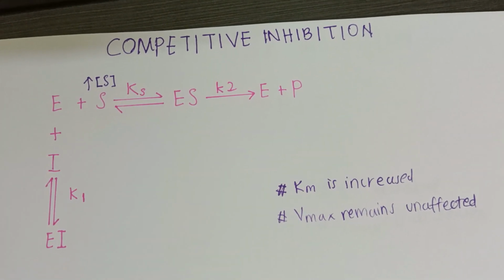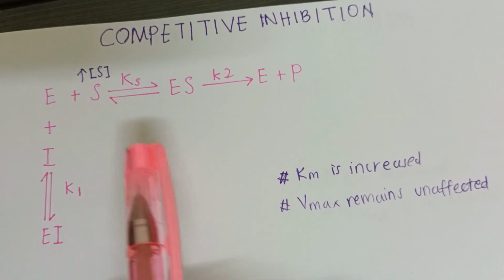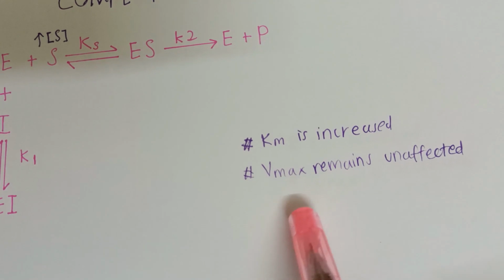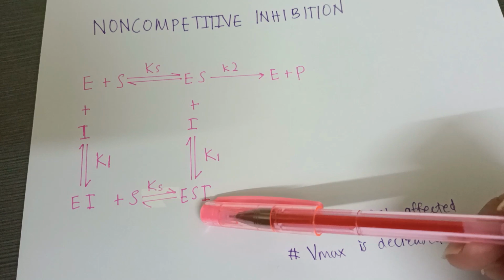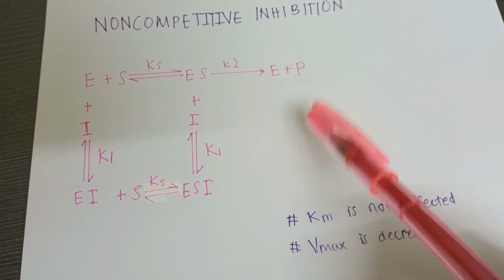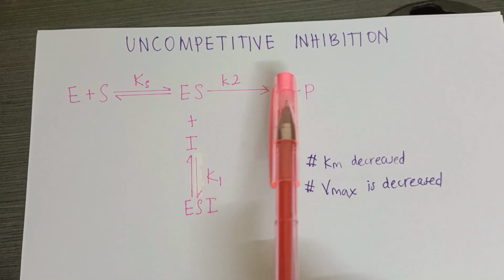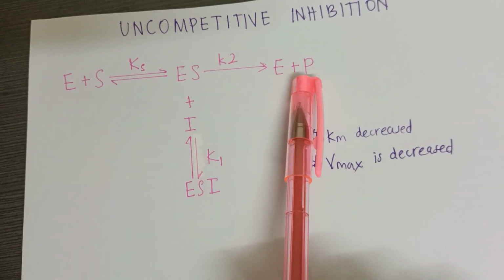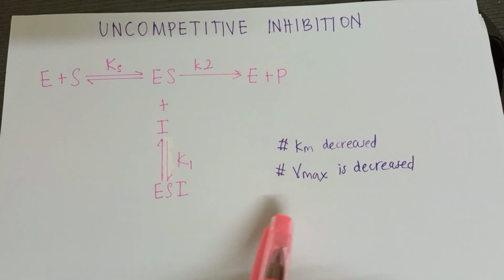enzyme inhibition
video by: sofea maria bt samsul
BADL20059791